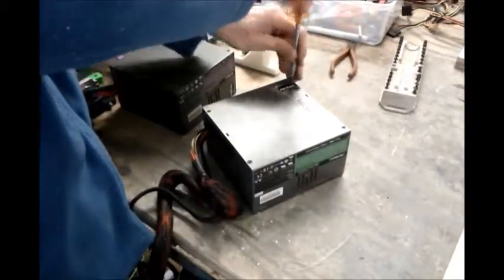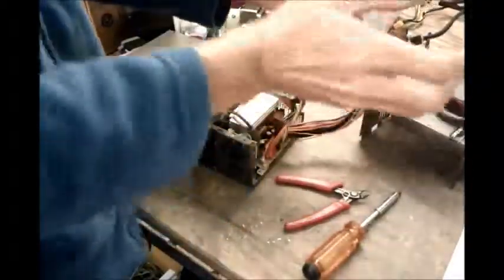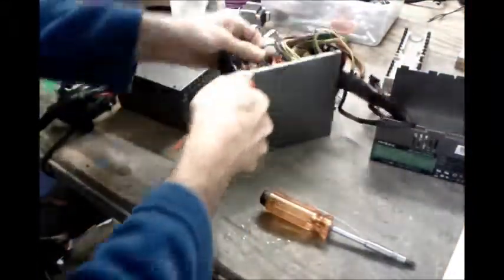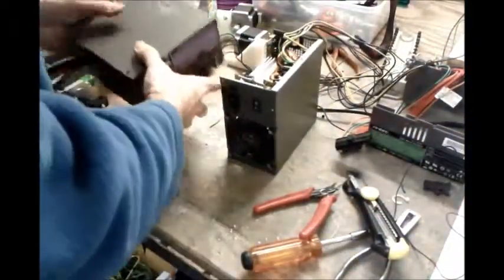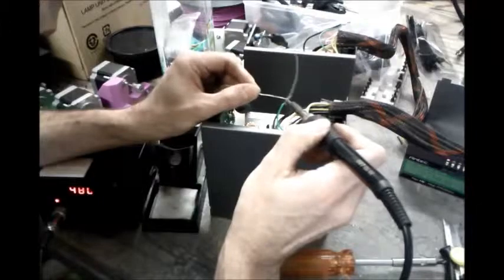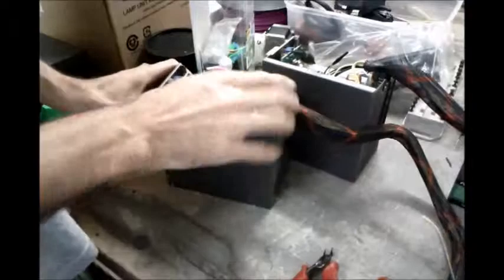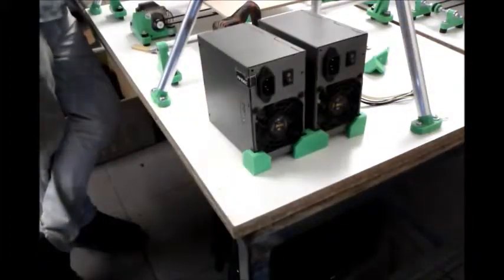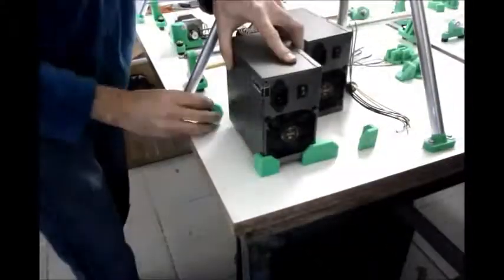Sub33D 300x 280x 230 v1 02 build sequence 07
Sub33D recycled e-waste 3D printer
Utilising recycled printer, PC and general e-waste components supplied by Substation 33
Component cost excluding recycled components ~$200 AUD

Filmed on location:
  - 31 Mary St, Kingston QLD 4114, Australia